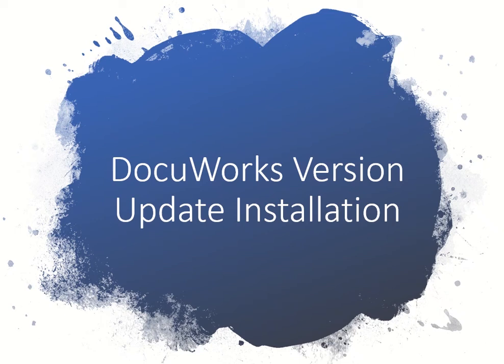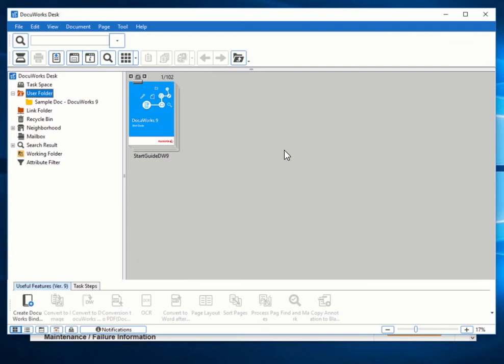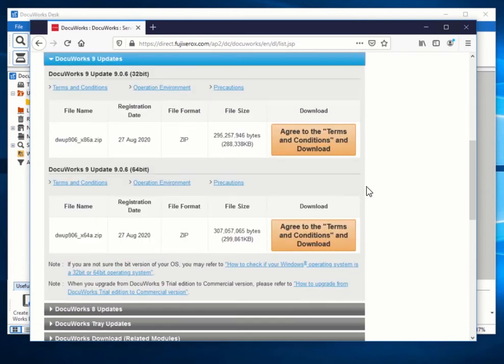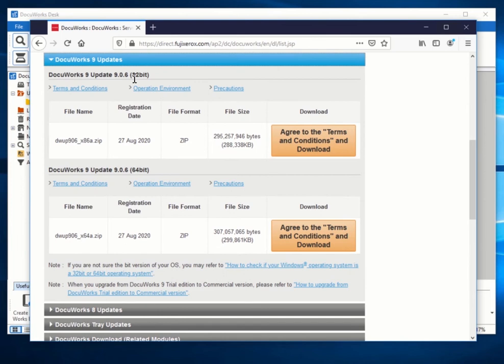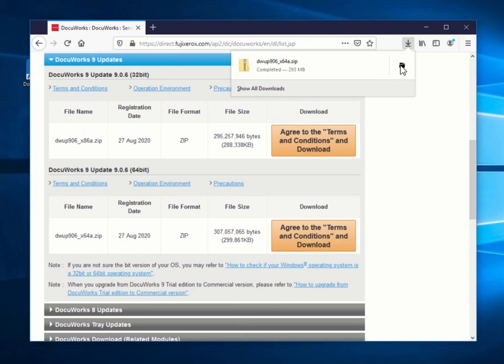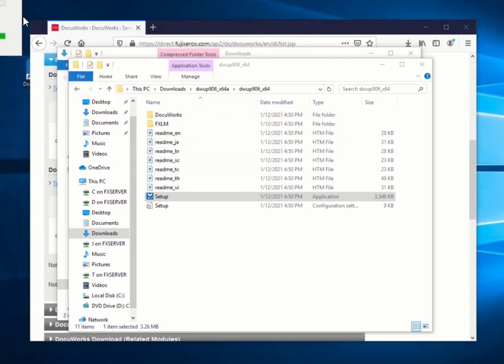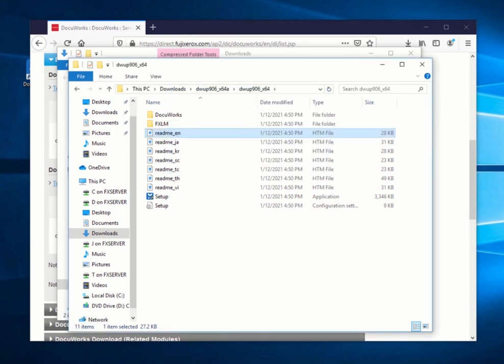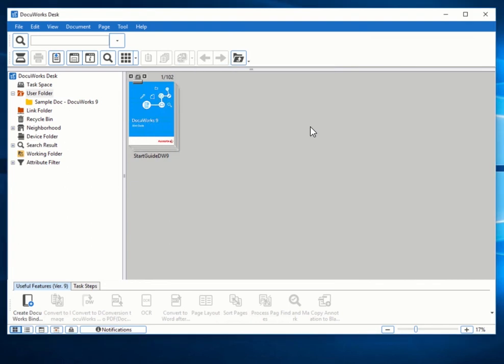Fuji Xerox DocuWorks - How to update/upgrade DocuWorks version (Download, and Install)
This video provides information on how to update/upgrade your Fuji Xerox's DocuWorks software from your PC. This will describe on where you can locate the updated version of Fuji Xerox DocuWorks, and how to install them.